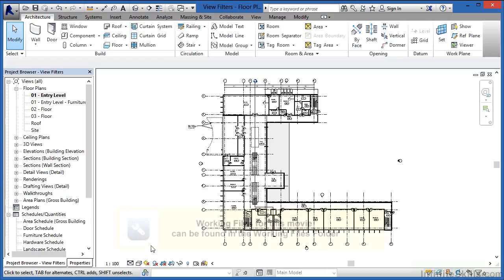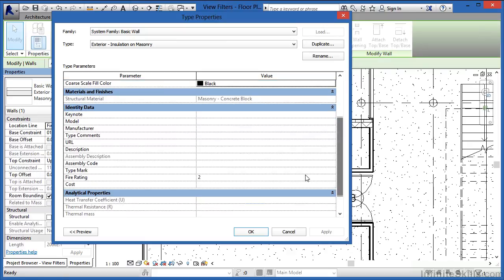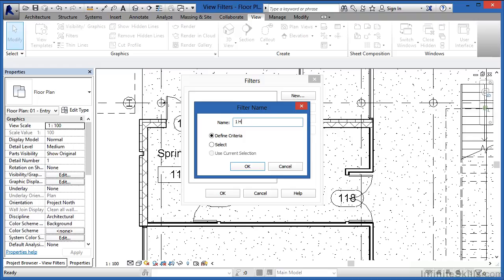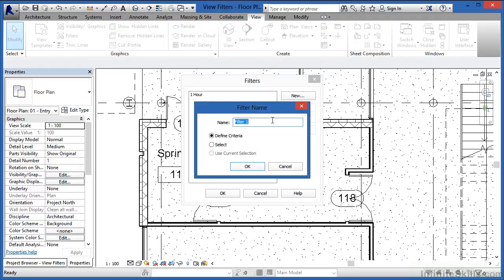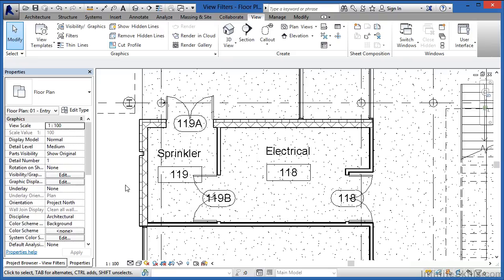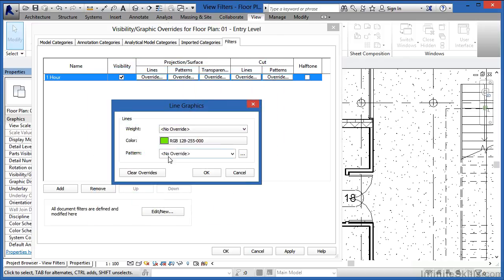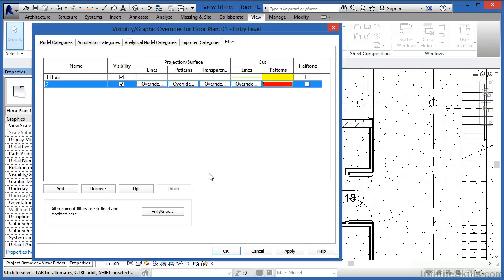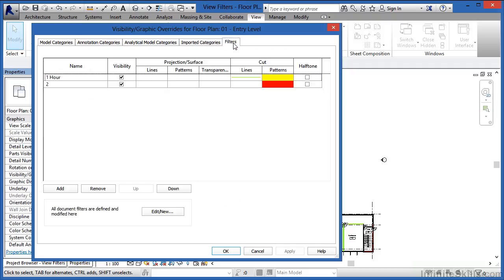07 03 View Filters